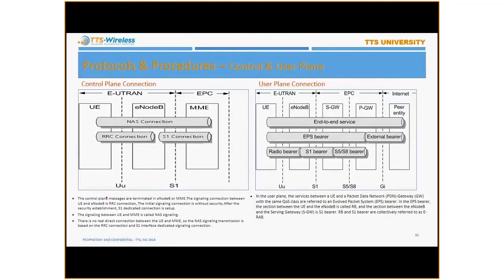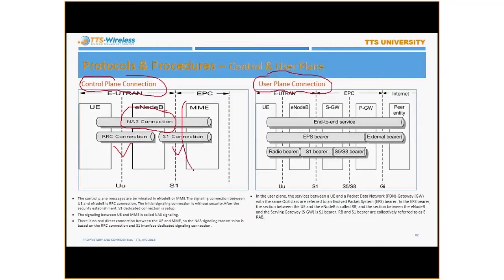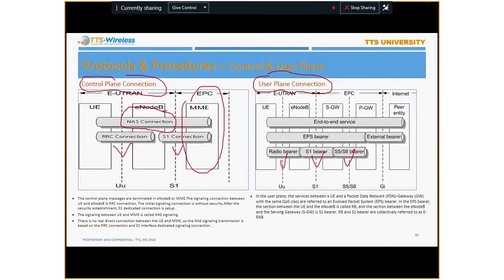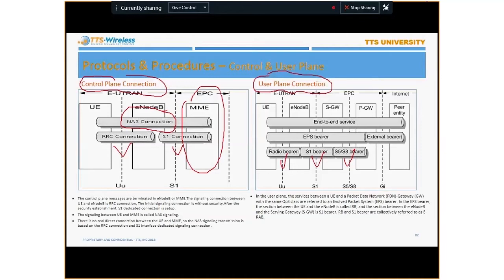LTE Control & User Plane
Overview of LTE Control & User Plane